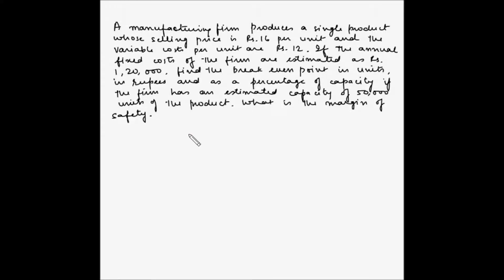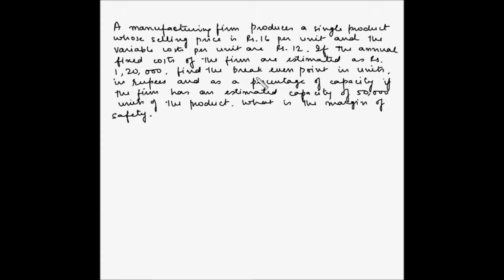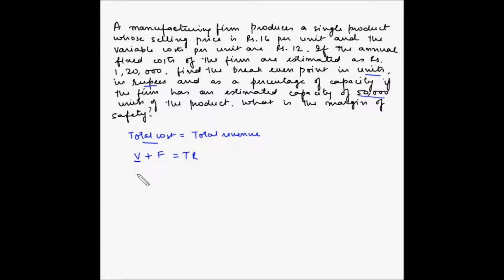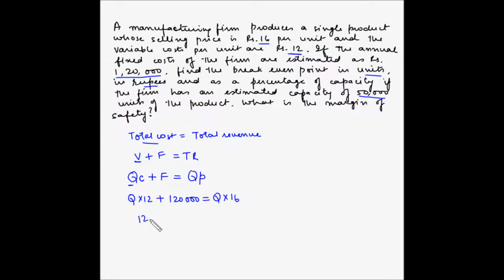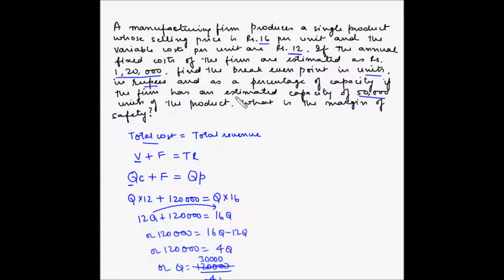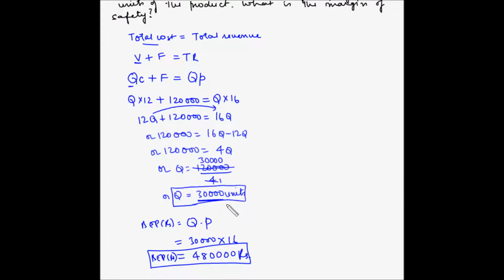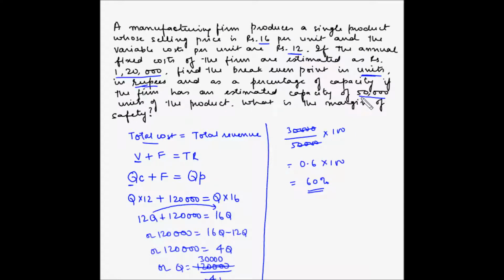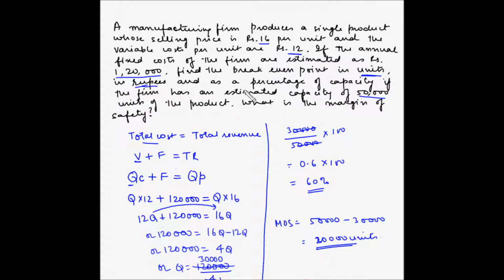Cost Volume Profit analysis - Example 1 - Break even analysis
In this video, you will learn how to find out the break even point in terms of units as well as currency. You will also learn how to find out the margin of safety.